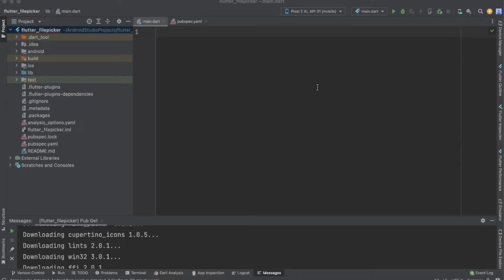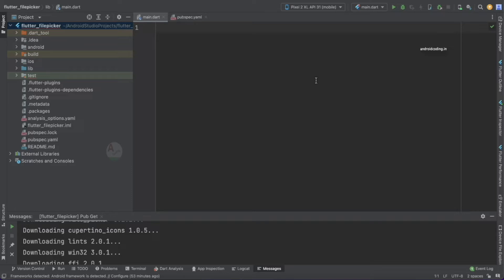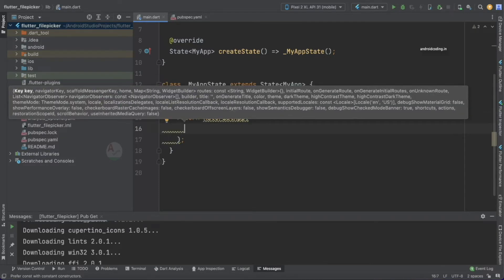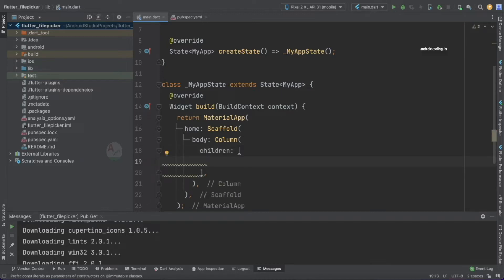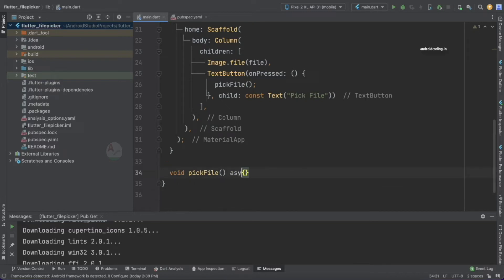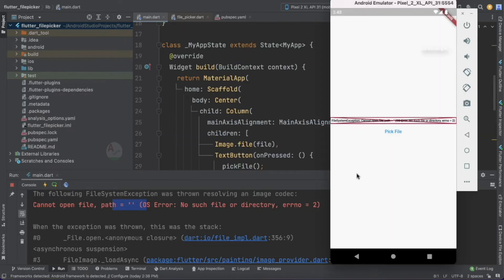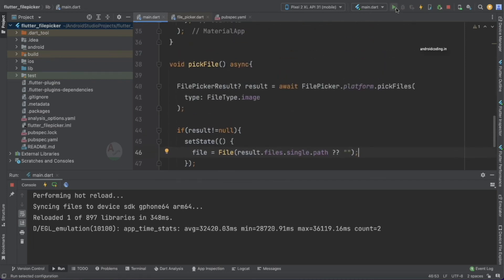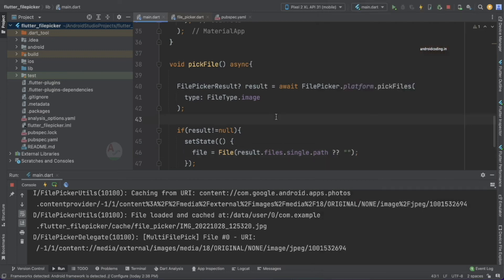Flutter : Pick any file from ur device | Flutter file picker | amplifyabhi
Pick any file from your device and use it in your app.Upload it to server or use it in your app.

Can restrict user from selecting any other file.

*** Tutorial Collection ***

*** Free Courses ***